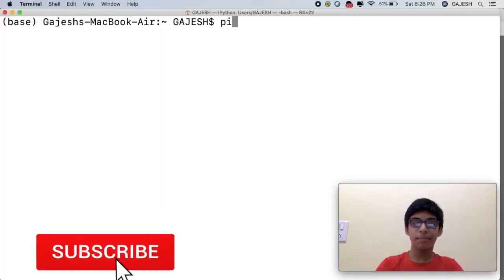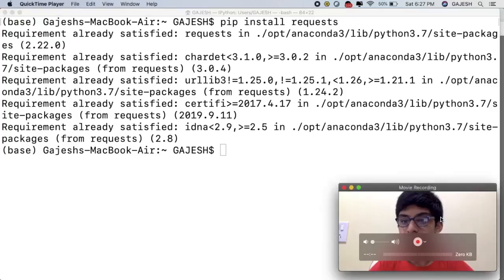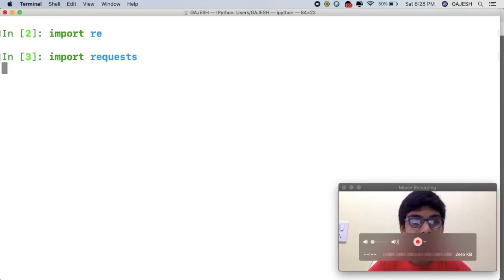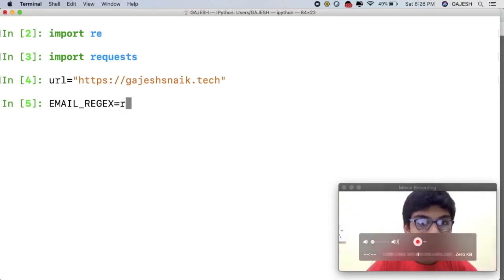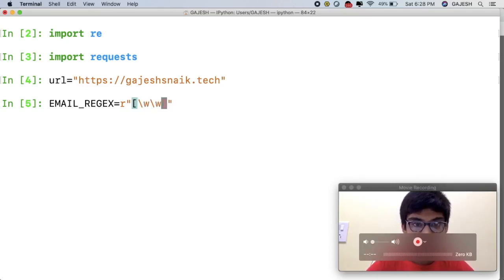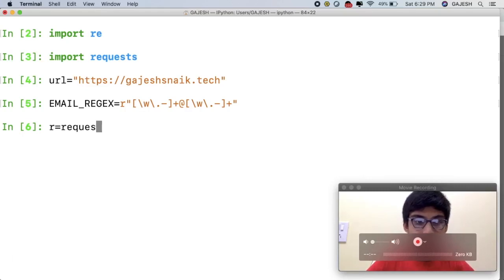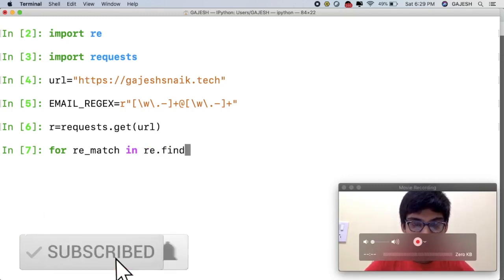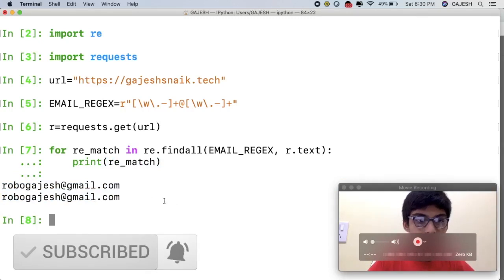How to extract emails from a website using Python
In this video, we will learn How to extract emails from a website using Python.
Hi Guys, I am Gajesh Naik. I am a technoholic. I started programming at the age of 7. I have skilled myself with 9 programming languages as of now. I did my internship at the age of 9 as a chatbot developer at Buoyancy Consultants.